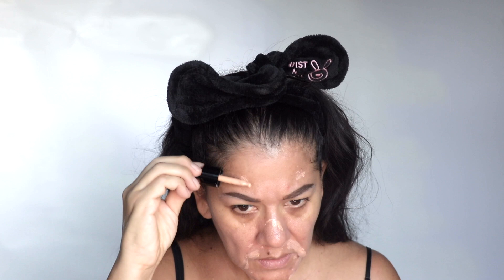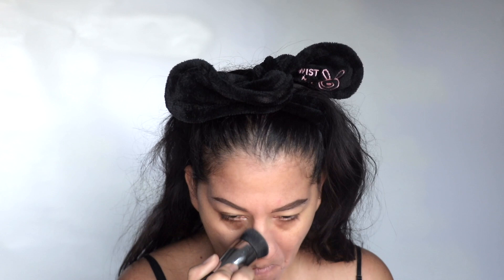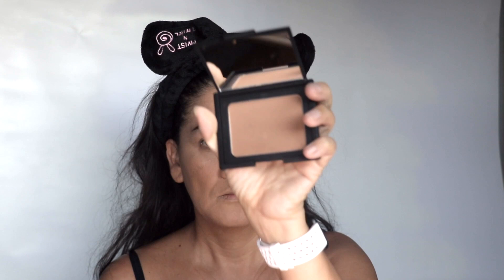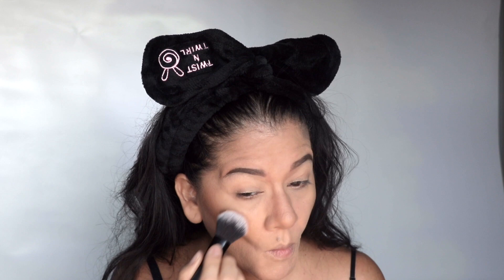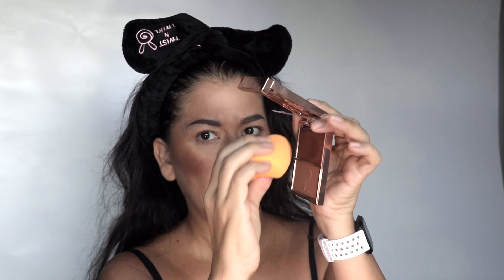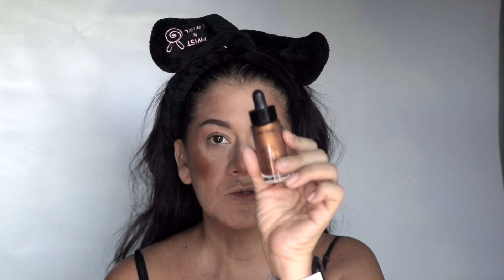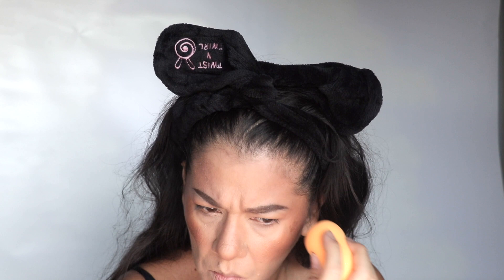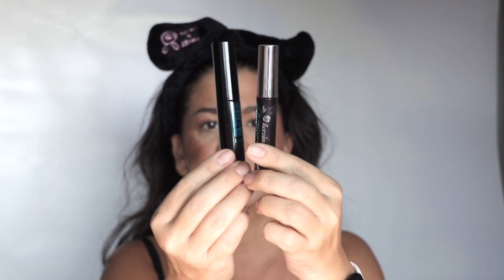HOW TO COLOR CORRECT AND COVER MELASMA AND DARK CIRCLES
Please watch 1080P HD

The following is How to Color Correct and Cover Melasma and Dark Circles.

The following is the Equipment I use to film my makeup videos:
Lens Canon 18-135mm NANO USM
Computer Apple MacBook Pro touch bar laptop
Editing Software Final Cut Pro
Lighting Impressions Vanity Glow XL
               Diva Ring Light
               DIY Light Bar